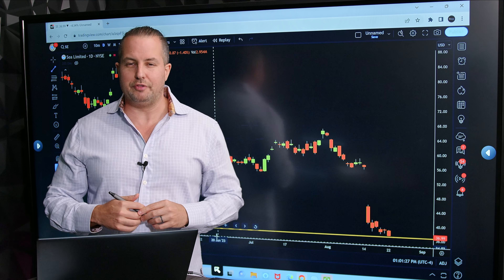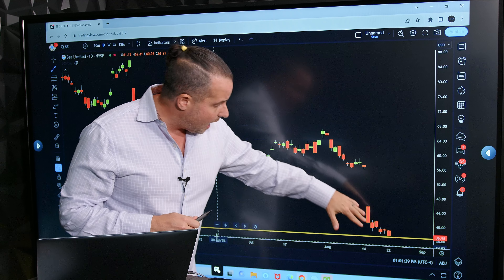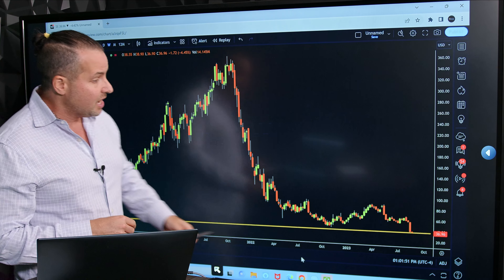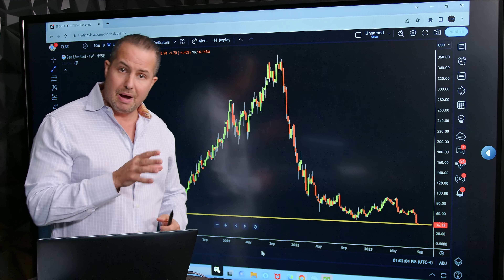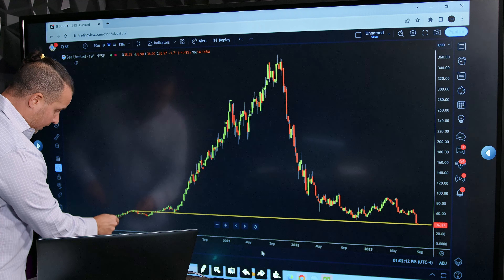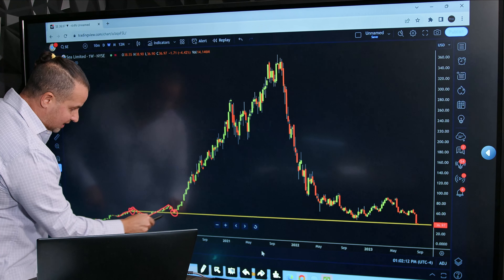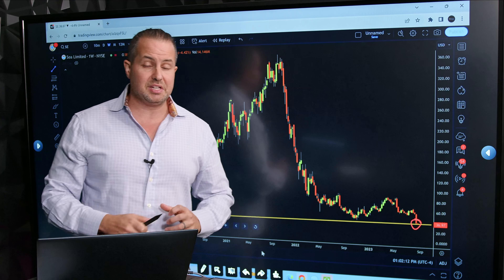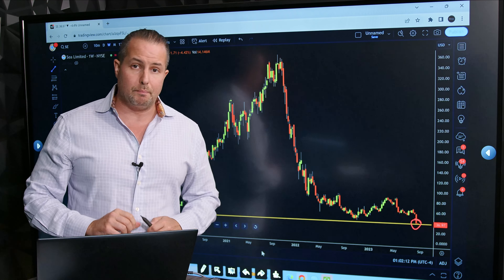Sea Limited stock Running Into MAJOR Support - Will It Bounce From Current Levels… Gareth Analyzes!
In this Play Call video, Gareth breaks down the SE chart and outlines the KEY zone of support that it’s running into RIGHT NOW…

What will SeaLimited do next? Let Gareth know your prediction in the comments!

To learn more about Gareth’s services where you get daily premium videos and trade signals, check out the following links:

Start Swing Trading Stocks For Profit with Verified Investing Alerts

Learn To Trade Like the Pros - Trading Master Class ”The Winning Trader Series”

Follow Gareth for more exciting content:👇🏼